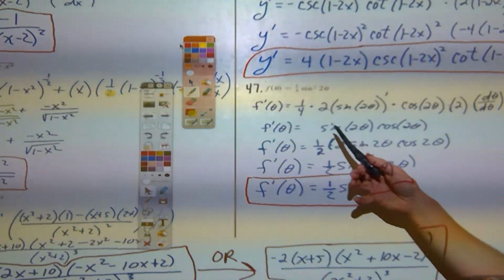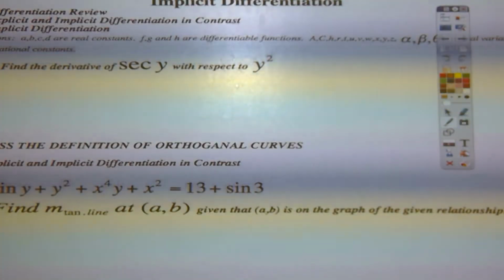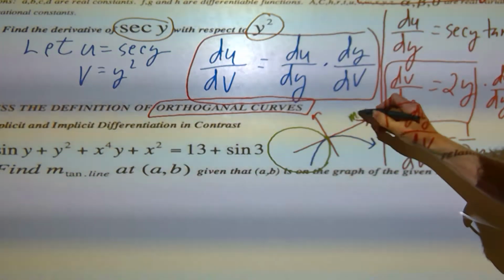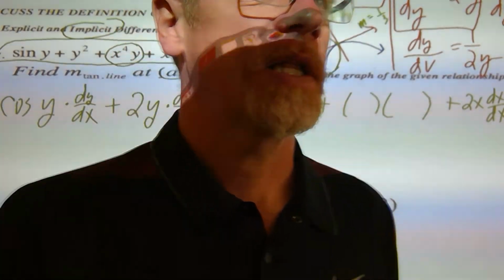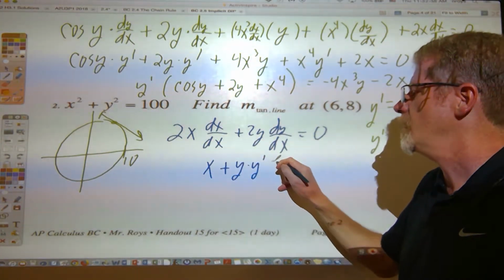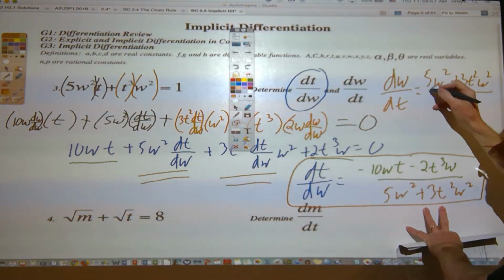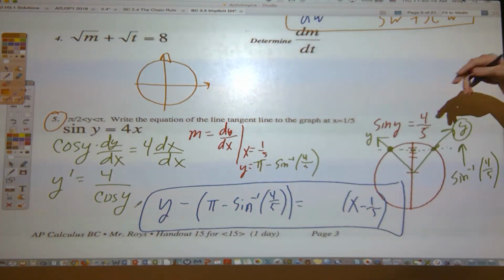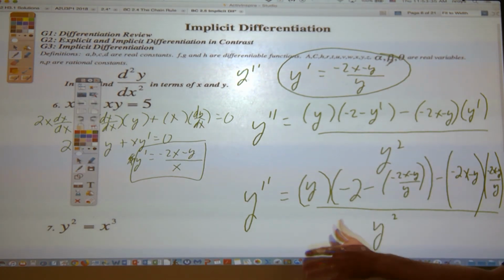APC Implicit Differentiation